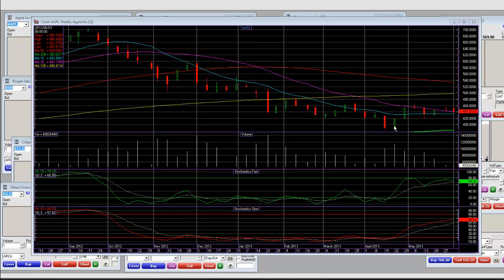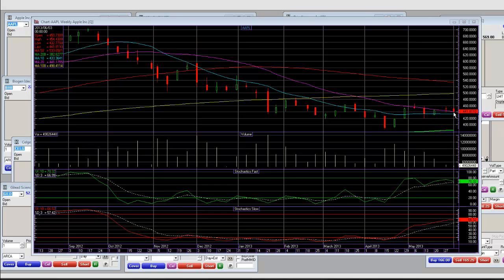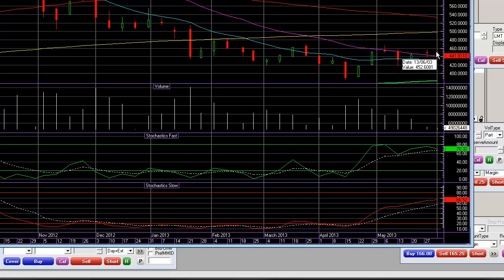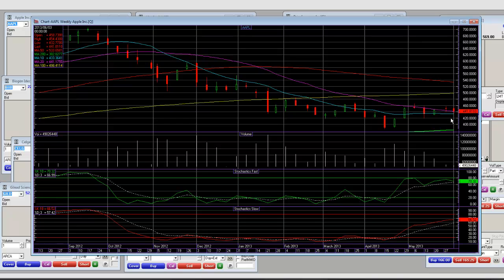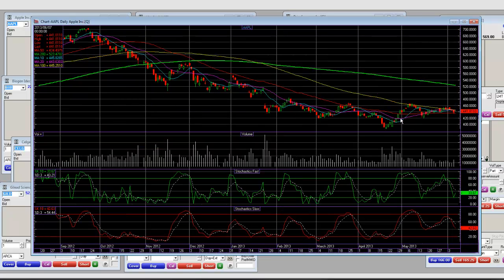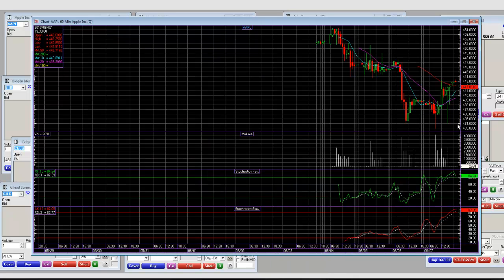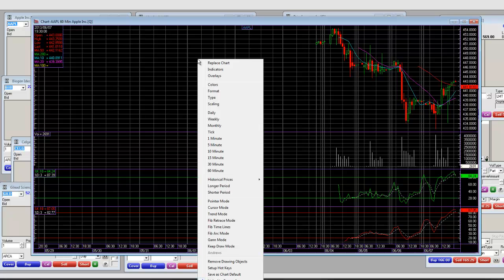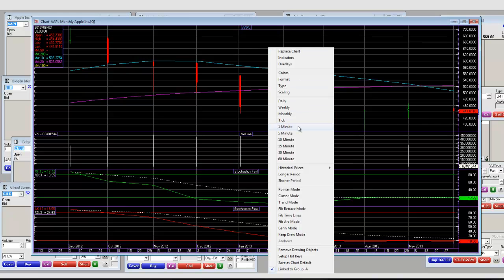Stock Market Trading Apple AAPL Weekly Chart